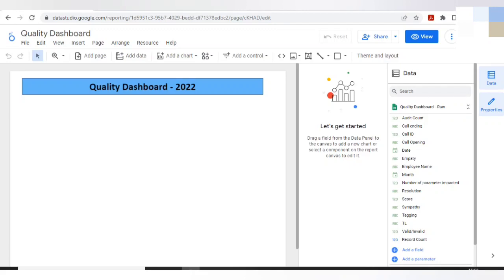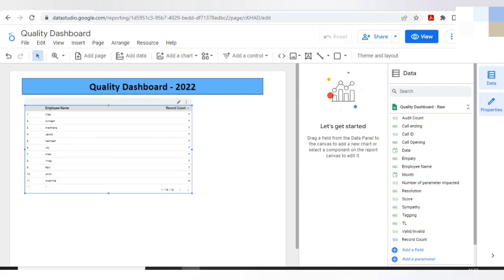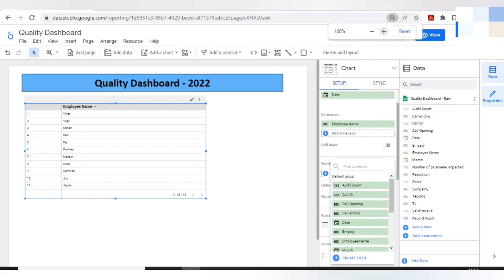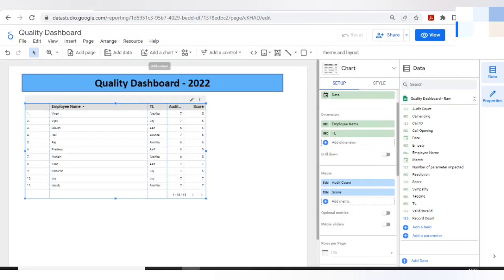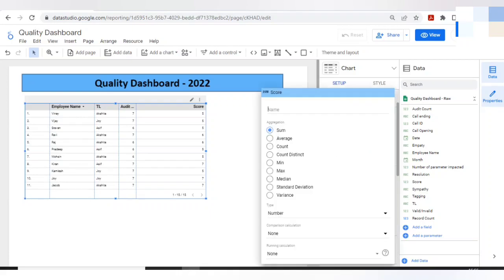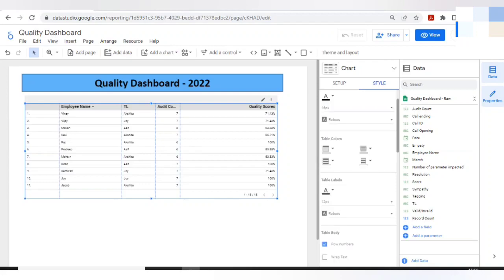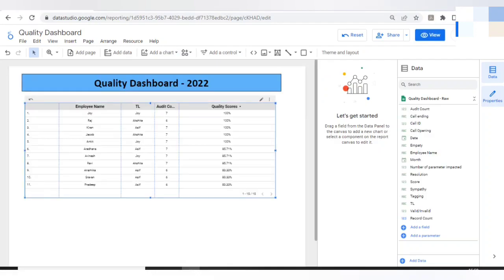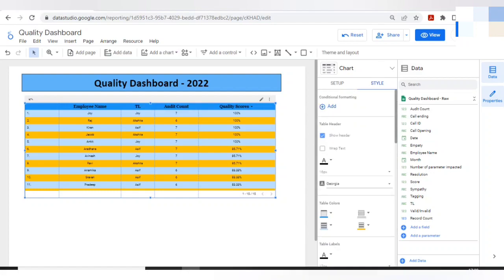Add Table in Google Data Studio (Looker Studio) - Part 3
learn to create dashboards and report from Google sheet

how to insert table in Google Data studio
inserting table in Google Data studio
how to add graph in Google Data studio

plx datasites

Bpo interview tutorials

Videos related to below designations

Quality analyst
Trainers
Team leads
Associates (freshers)